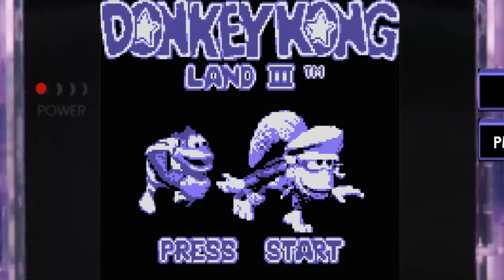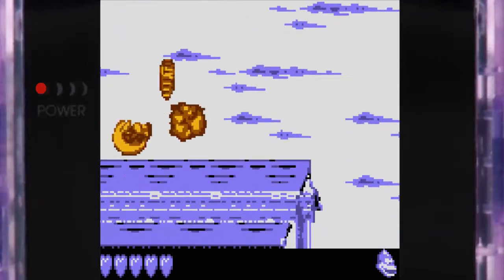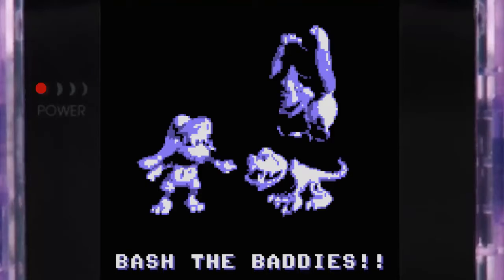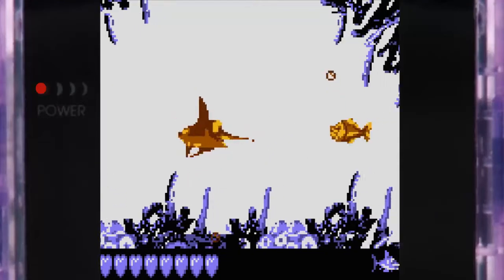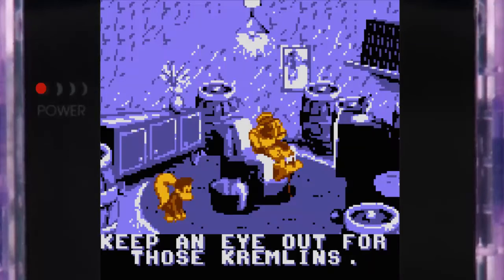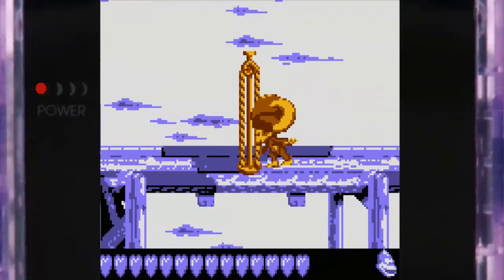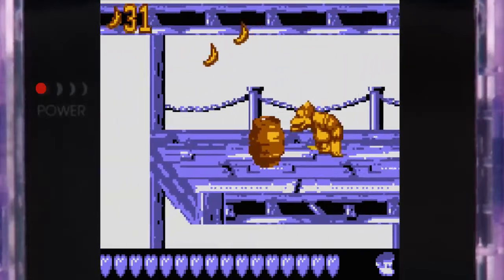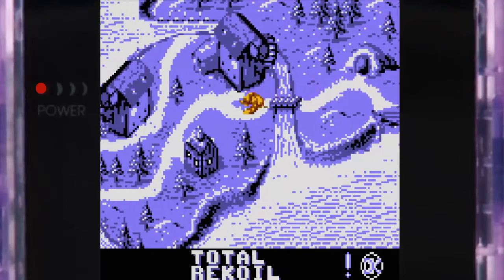Donkey Kong Land 3 - Episode 1 - "Kiddy Kong Land!"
It's a Donkey Kong game with no Donkey Kong!